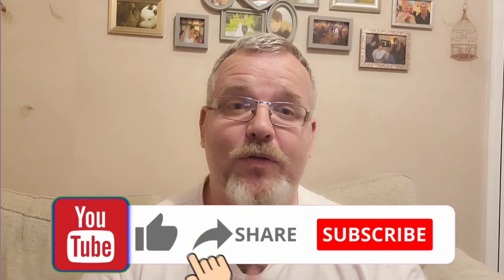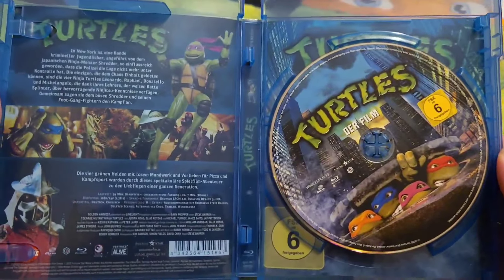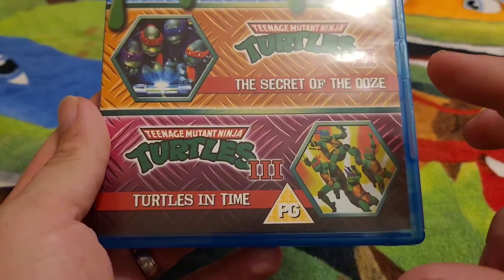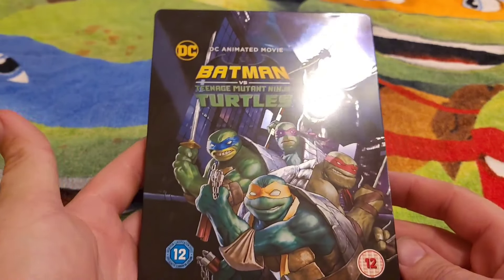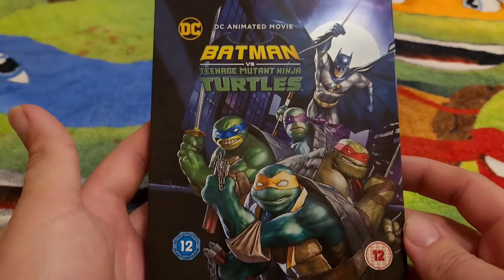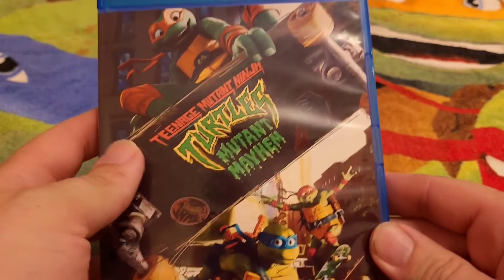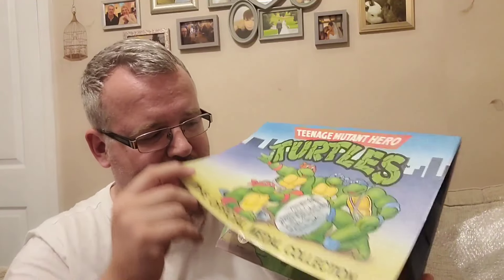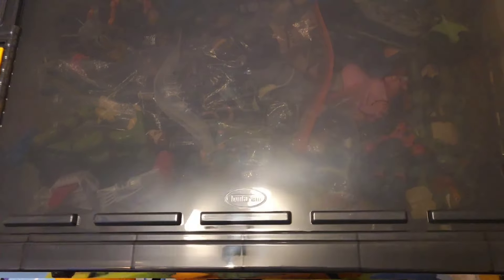Teenage mutant ninja turtles Physical media collection Pt2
In this video we check out my ninja turtles movie collection this video also includes a personal movie ranking.
Hope you like this video as much as I enjoyed making it.

see you real soon 🐢 🐢 🐢 🐢 🐀